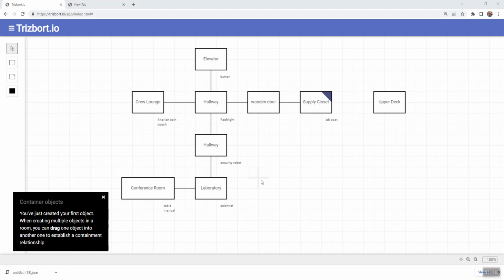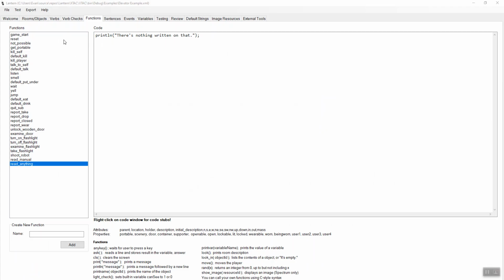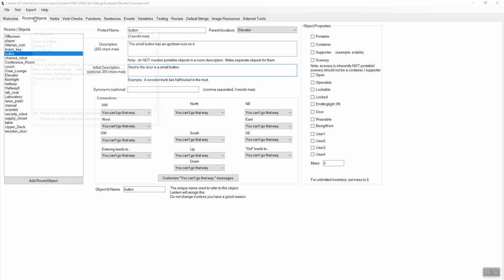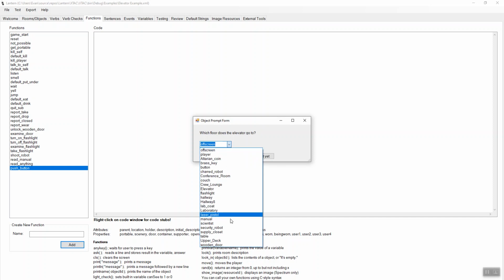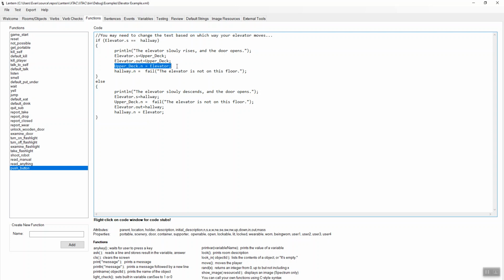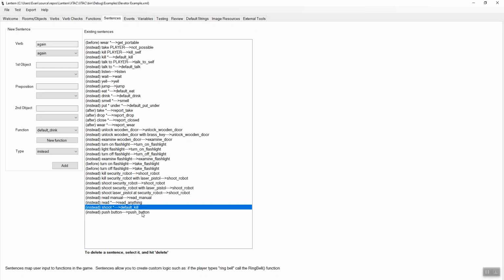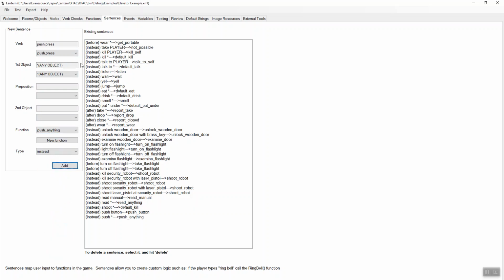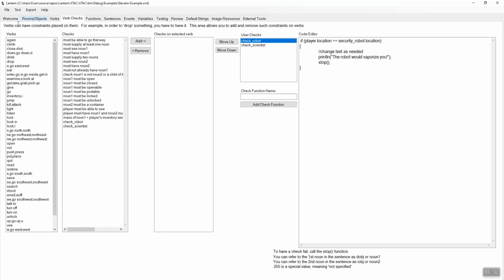How to model elevators elevators